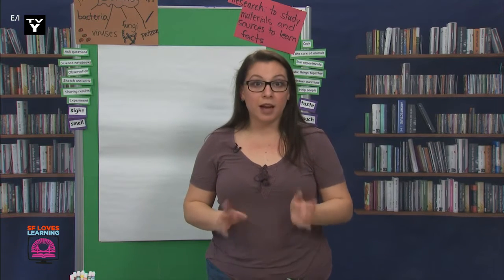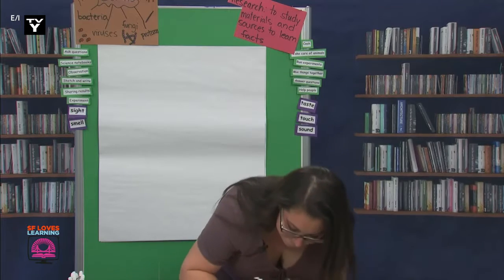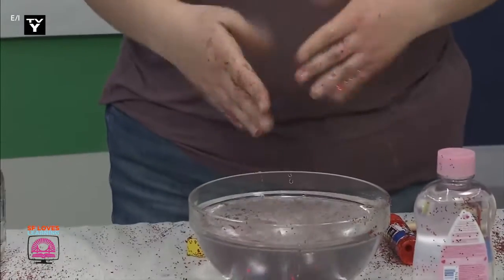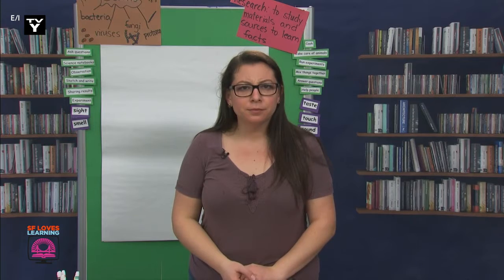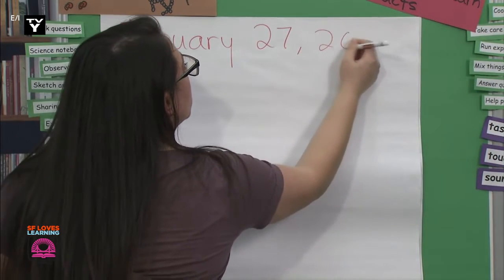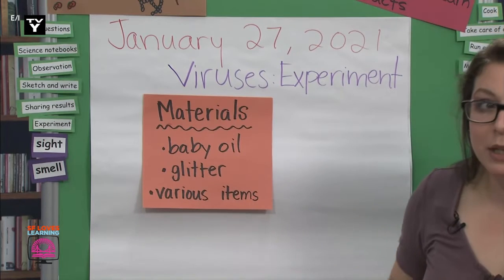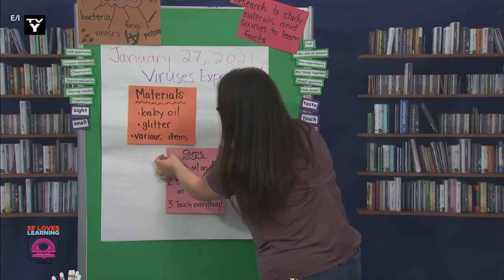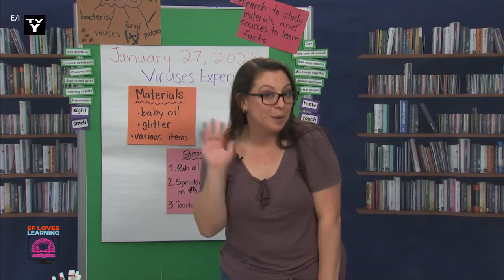The Experiment: Germs Spread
Maestra Meza shows how germs spread by using glitter as germs. We learn how washing hands correctly helps contain the spread of germs. We record our process and observations.